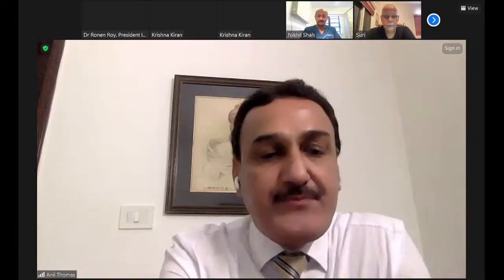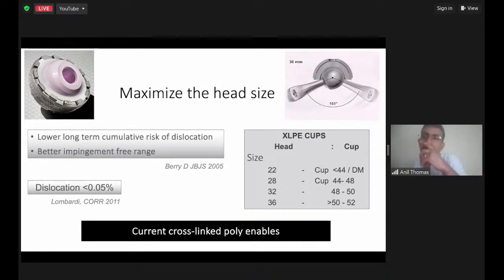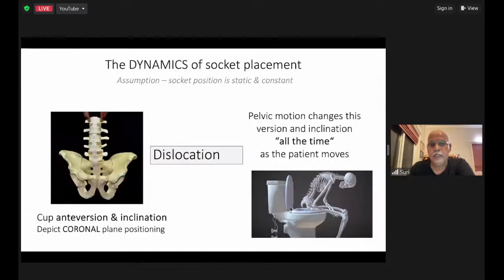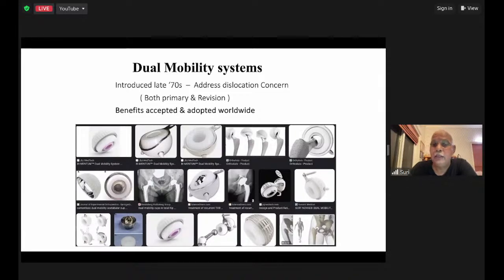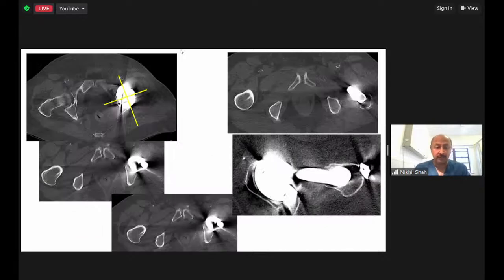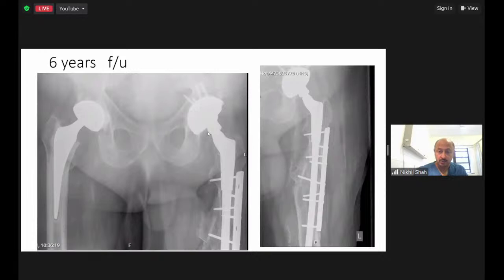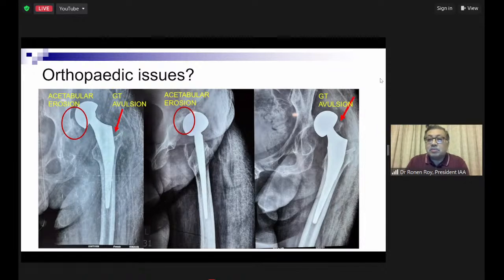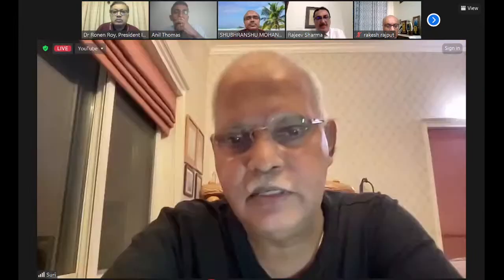35th IOA-IAA 360° Webinar : DISLOCATION AFTER THA - PLAD and Bio Ball - Nikhil Shah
🔰 35th IOA-IAA 360° Webinar

🔝 DISLOCATION AFTER THA

🗓️ Date : Thursday 5th October 2023

  Timing: 7:30 pm - 09:00 pm (IST)

🔘 Speakers

🔸 PLAD and Bio Ball  - Nikhil Shah, UK

🔸 Dislocation modalities, Possible causes & Intra prosthetic - P Suryanarayan, Chennai

🔺 Case Presentations

🔹Ajith Kumar, Mangalore

🔹Ronen Roy, Kolkata

🔹Rajeev K Sharma, New Delhi

🔹Krishna Kiran, Bengaluru

🔹Arun Kannan, Chennai

🔺 IOA Committee

👨‍⚕️President  - Atul Srivastav

👨‍⚕️President Elect - Ram Chaddha

👨‍⚕️Anup Agrawal Vice-President

👨‍⚕️Navin Thakkar Secretary, IOA

🔺IAA Committee

👨‍⚕️ President - Dr Ronen Roy

👨‍⚕️ Coordinator - Rajeev K Sharma

👨‍⚕️ Secretary-N Rajkumar

👨‍⚕️ Webinar Convenor - Anil Oomen

🔆 Live Streaming On : OrthoTV & IOATV